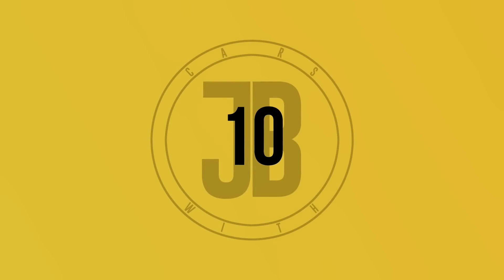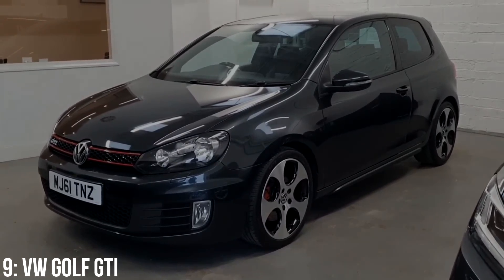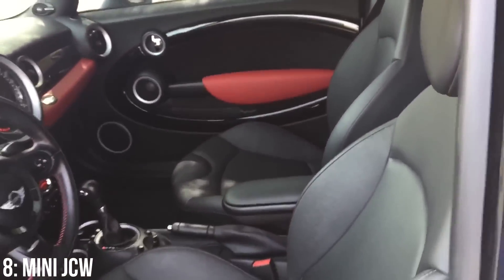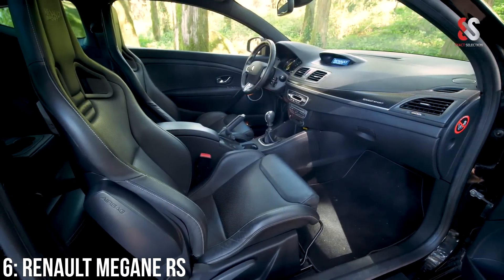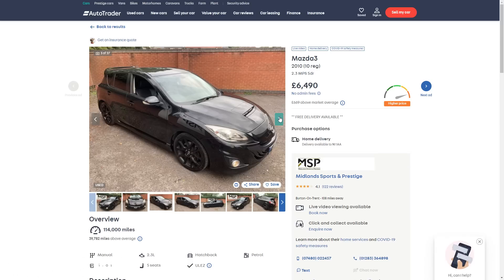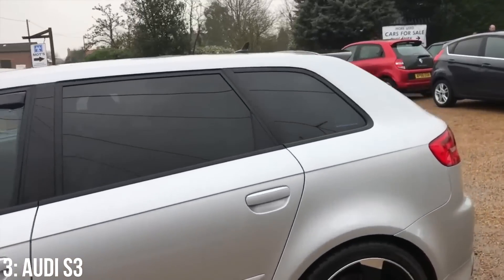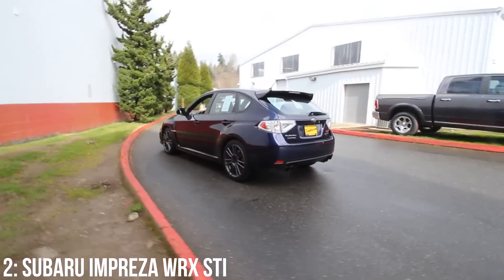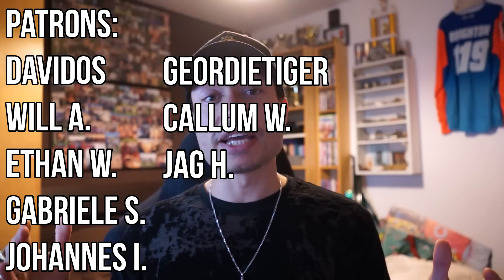10 CHEAP Hot Hatchbacks with INSANE PERFORMANCE! (Under £10,000)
Cheap hot hatchbacks for under £10k? 0-60 in some pretty insane times? Second cars that even some lucky young drivers could get driving in? This video has it all - it's basically a shopping list of cars that I'm looking at for when it comes time for a new daily/city car... All 10 cars have reasonable to very high performance and look the part - hopefully this video will inspire you to check out some for yourself.

Bruddas (Patrons):
- Davidos
- Will A.
- Ethan W.
- TheGeordieTiger
- Callum W.
- Gabriele S.
- Johannes I.
- Jag H.
- Dhruv A.

Chapters
Introduction: 00:00
Alfa Romeo Brera: 00:42
VW Golf GTI: 02:00
Mini Cooper JCW: 03:21
Ford Focus ST: 04:32
Renault Megane RS: 05:51
Mazda3 MPS: 07:14
Vauxhall Astra VXR: 08:24
Audi S3: 09:35
Subaru Impreza WRX STI: 10:53
BMW M135i: 12:06
Close: 13:24